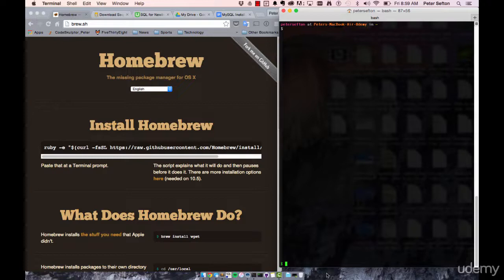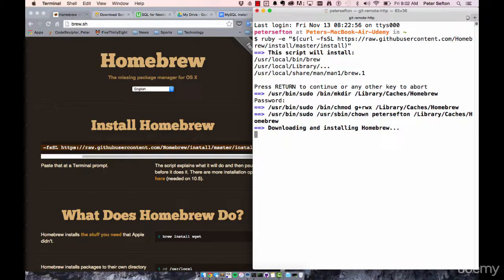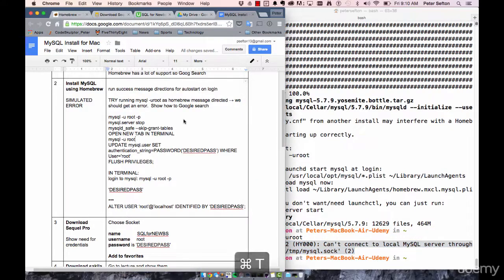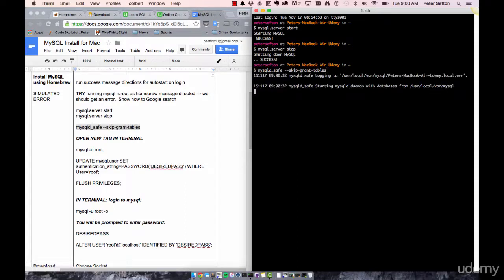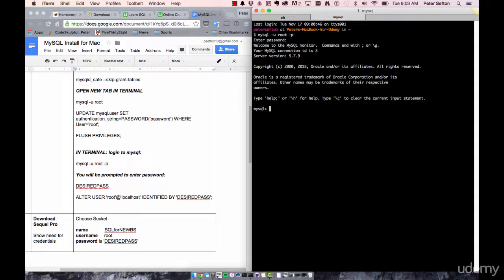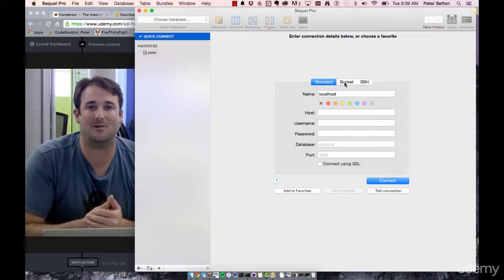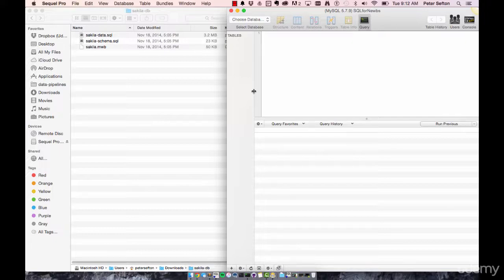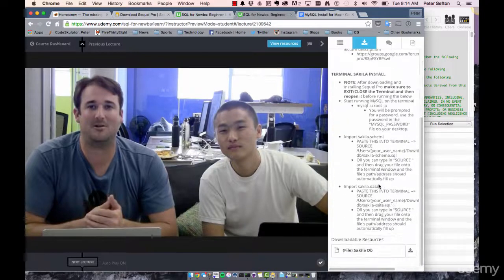26 Getting Set Up Installation - Mac Version - SQL Tutorial - Full Database Course for Beginners